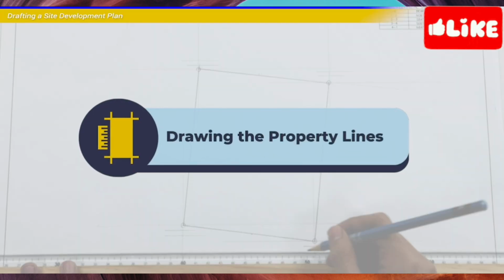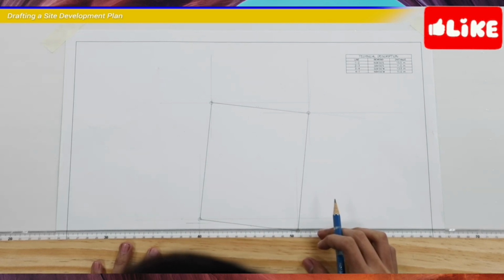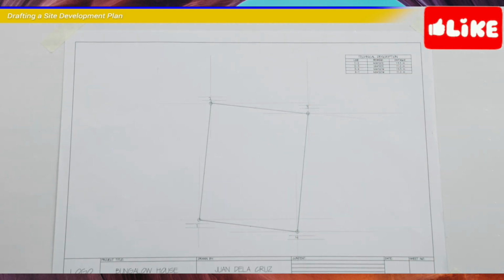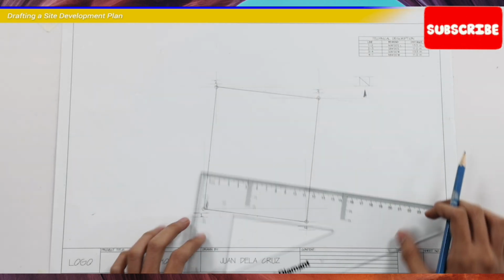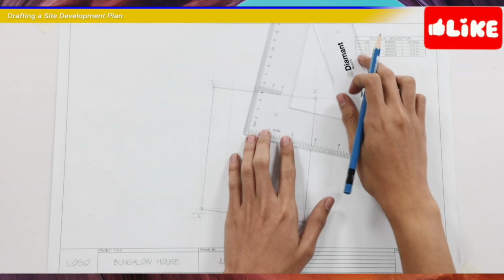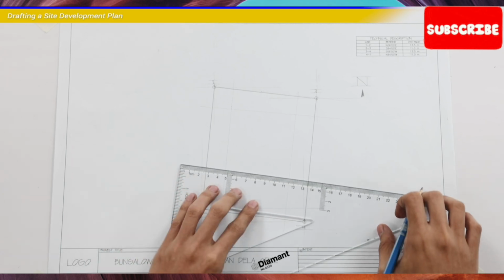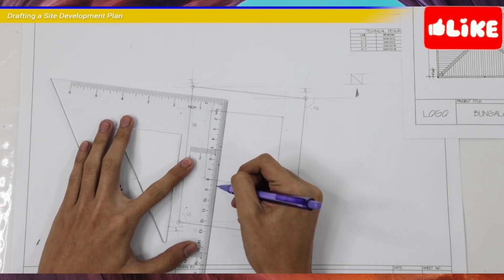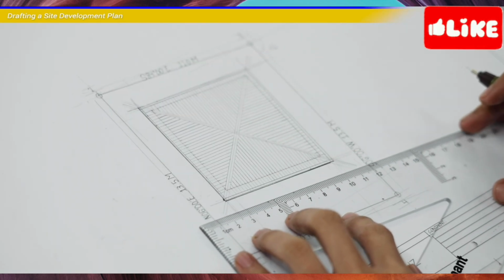Technical Drafting NCII ✅Drafting a Site Development Plan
Technical Drafting NC II

Drafting Architectural Layout and Details

✅Drafting a Site Development Plan